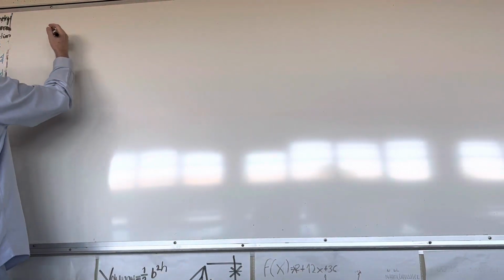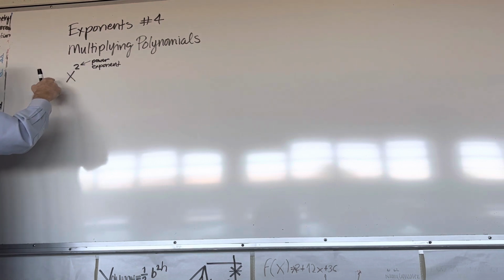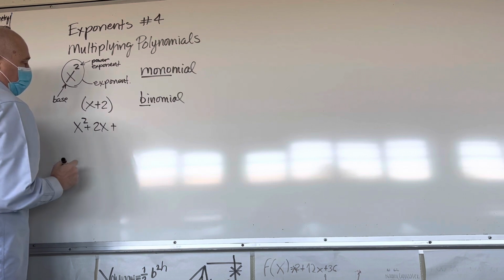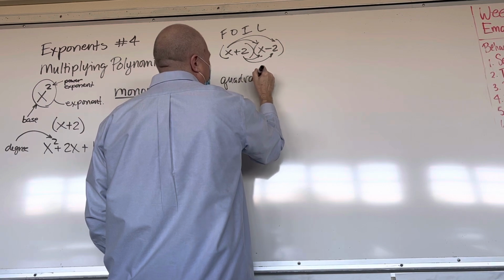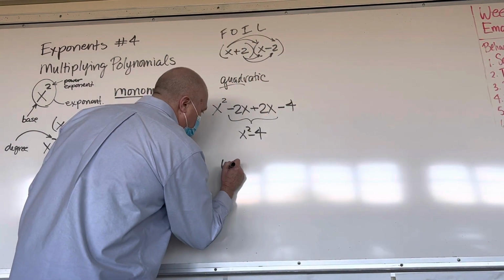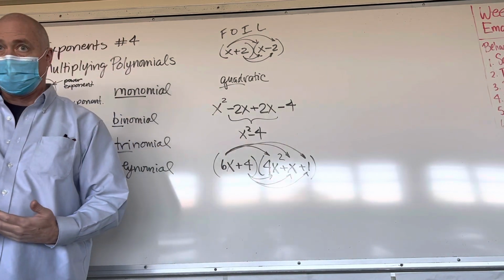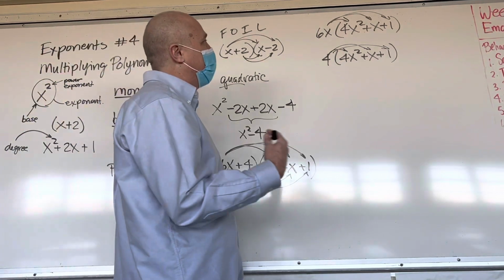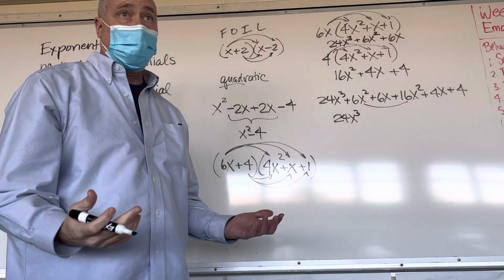Exponents 04 Multiplying Polynomials